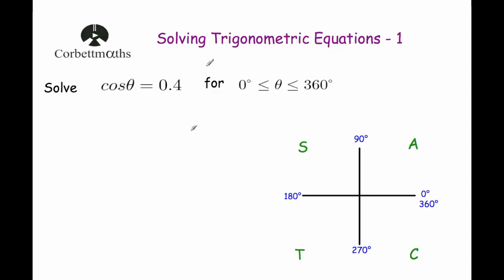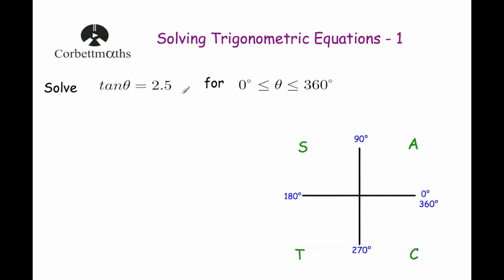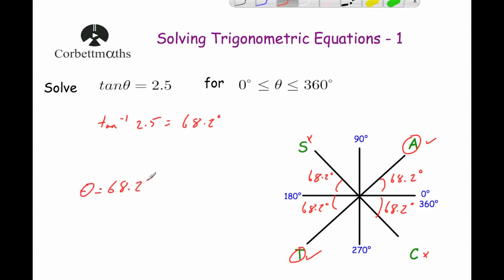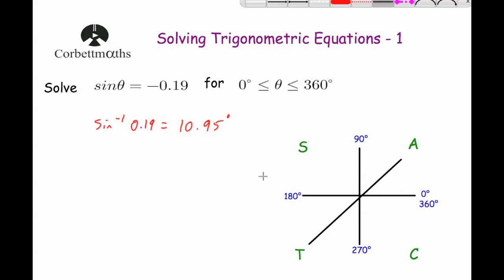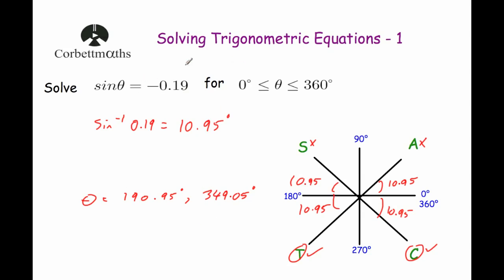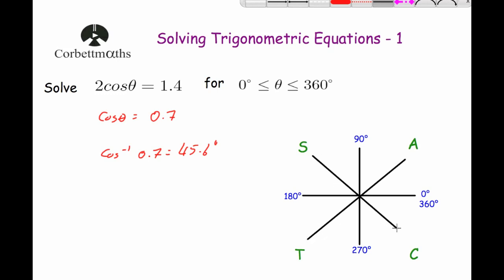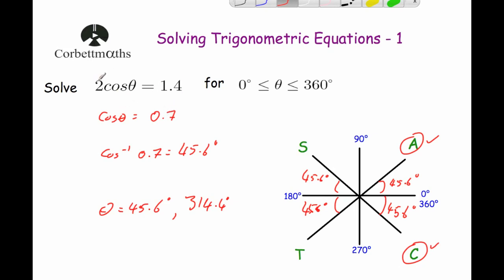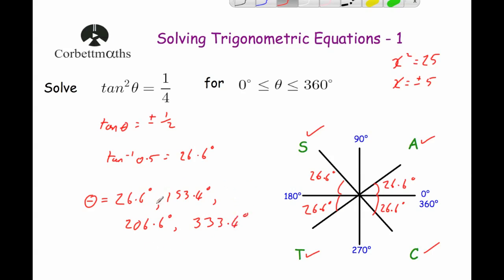Solving Trigonometric Equations 1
This video shows how to solve trig equations using the CAST diagram.